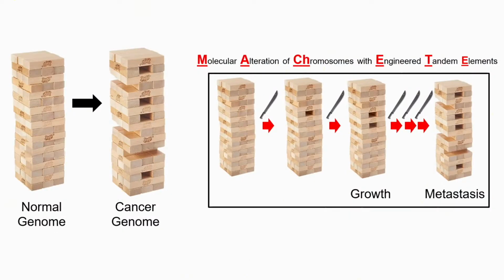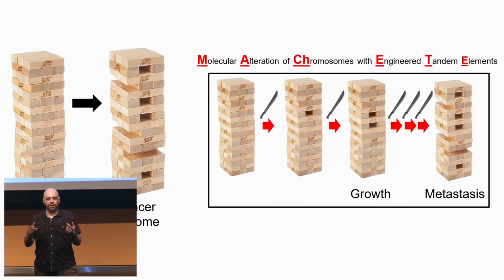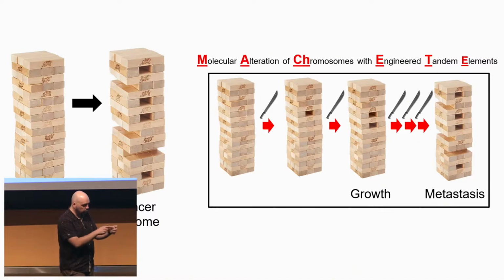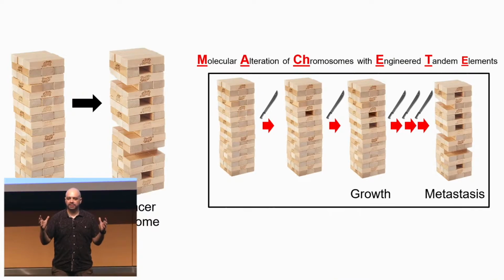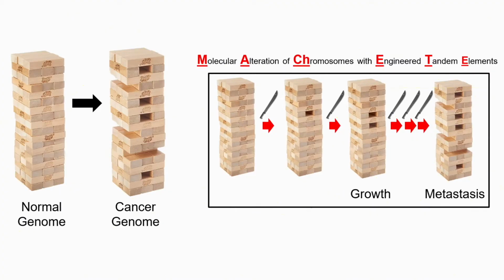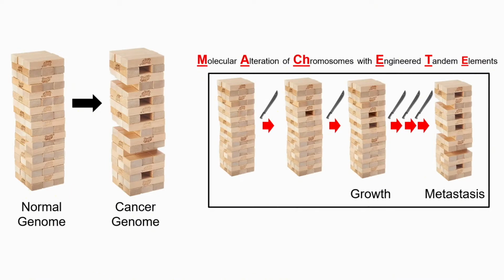MSK Postdoc Slam 2020: Francisco Barriga, PhD